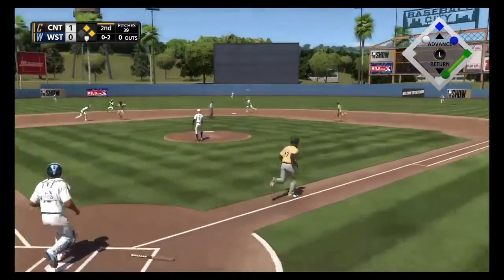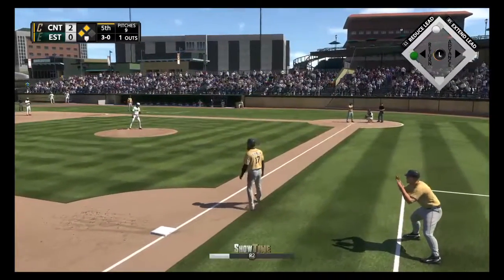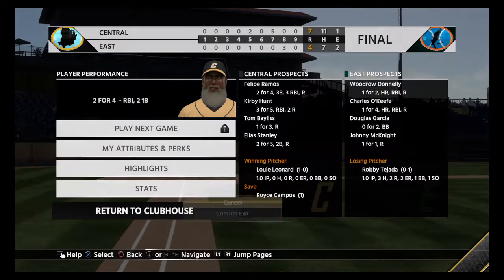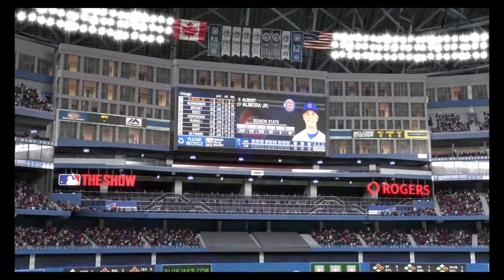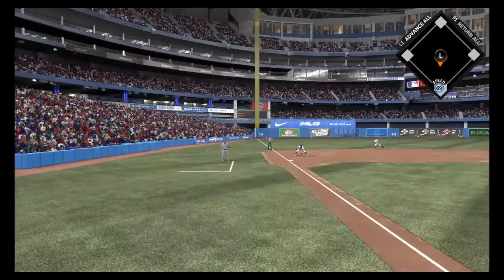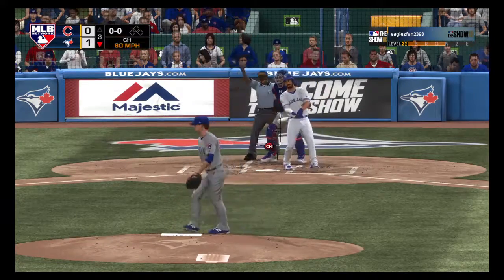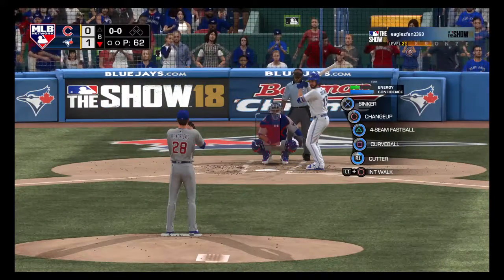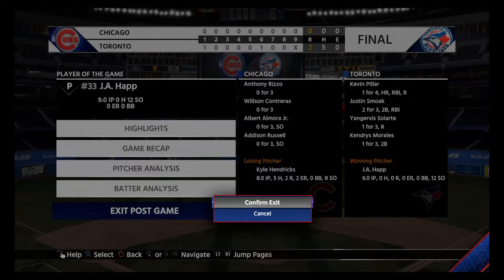Mlb The Show 18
RTTS start